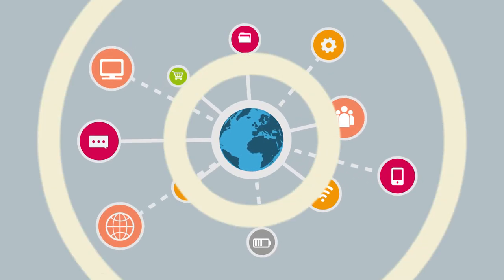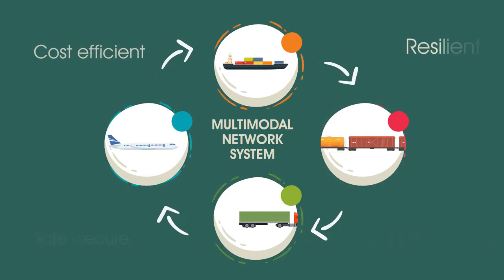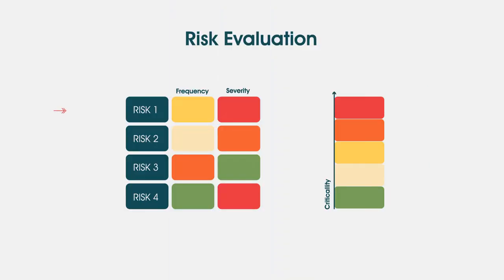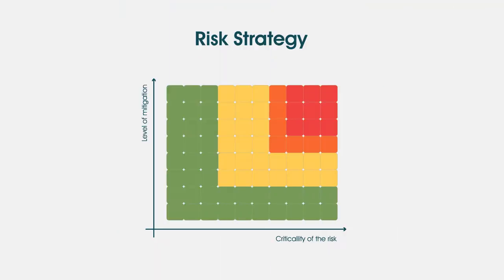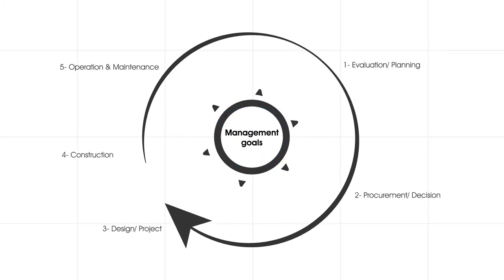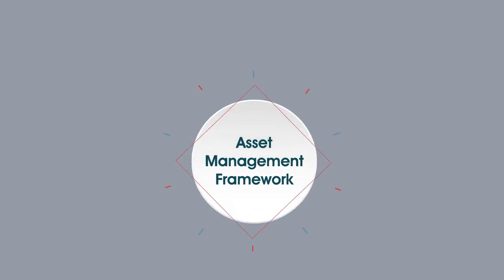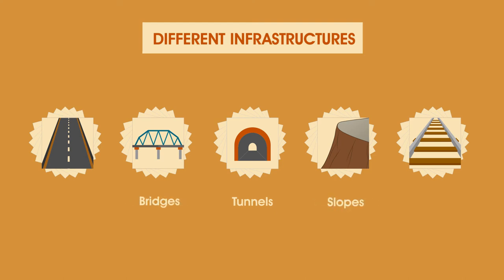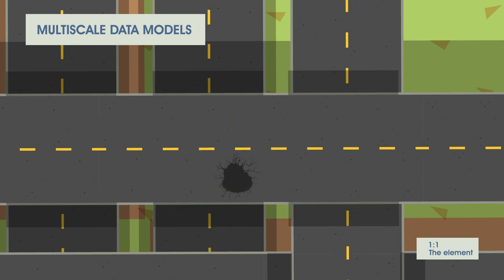Innovative asset management, RAGTIME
Risk based approaches for Asset inteGrity multimodal Transport Infrastructure ManagEment

RAGTIME is a software platform to develop, demonstrate and validate an innovative management approach and to lay out a whole system planning.

This platform is based on standard multiscale data models, able to facilitate a holistic management throughout the entire lifecycle of the infrastructure.

RAGTIME implements risk based models, resilient concepts and mitigation actions, and monitors (SHM) structural health monitoring in order to guarantee Level of Service and improve resilience.